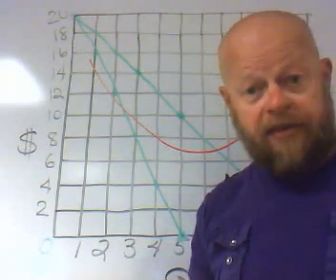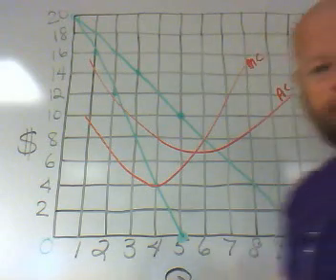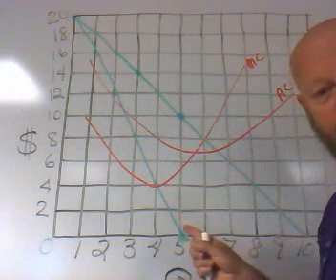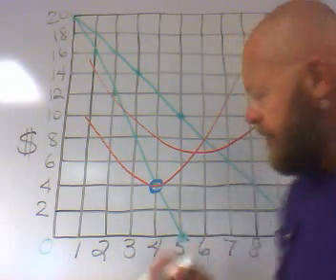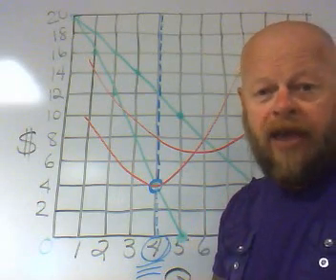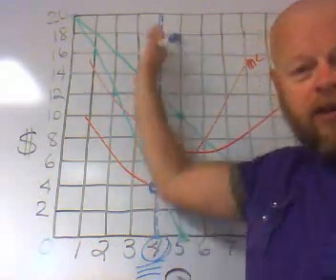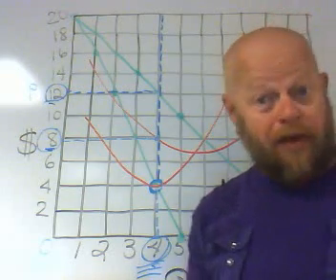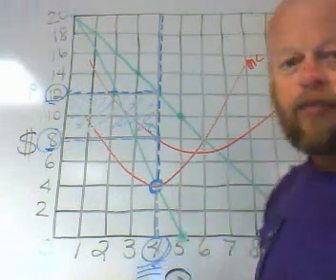7.0 - Profit Maximization Graphs - Economics With Tully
Interpreting Microeconomic Profit Maximization Graphs